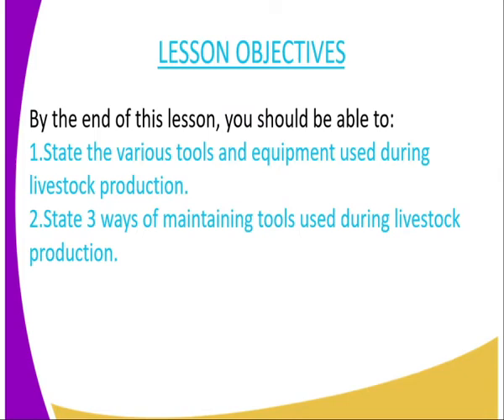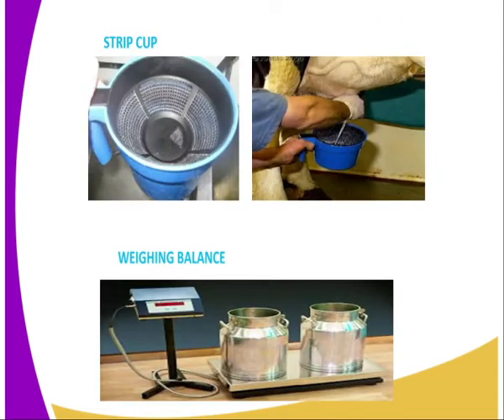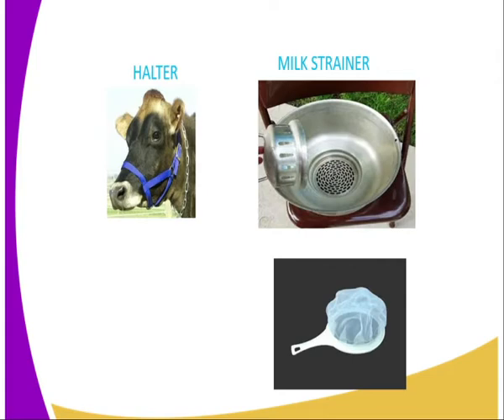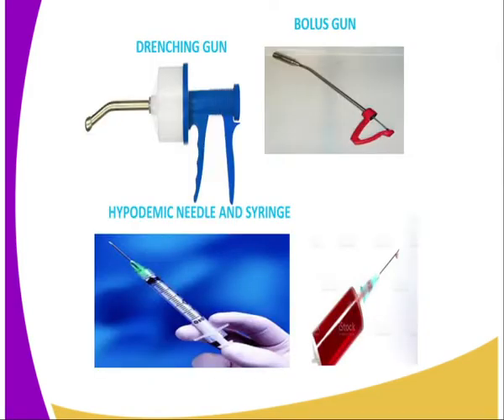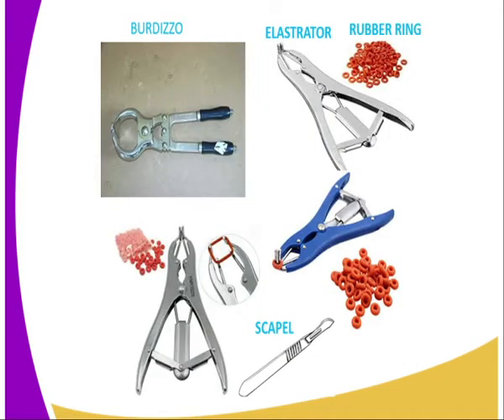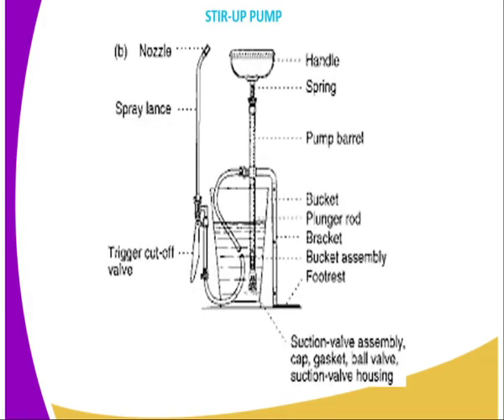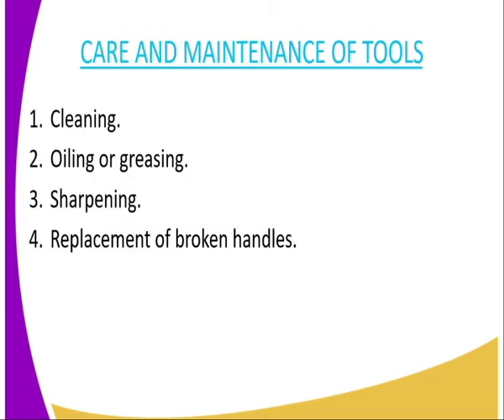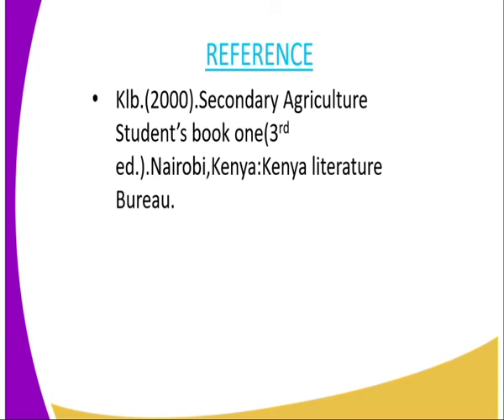Agriculture form 1, livestock production tools and equipments lesson 15